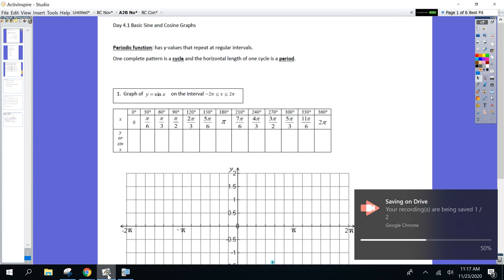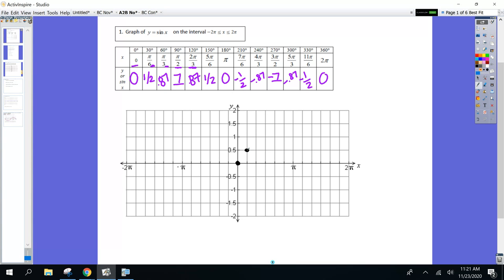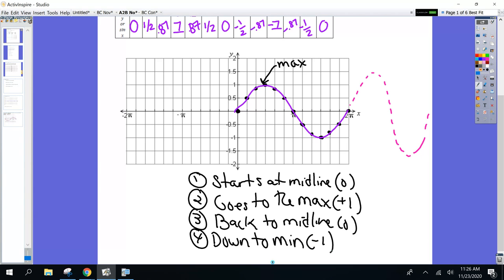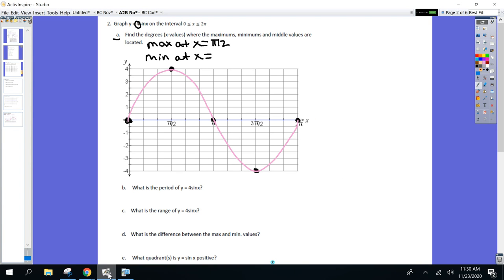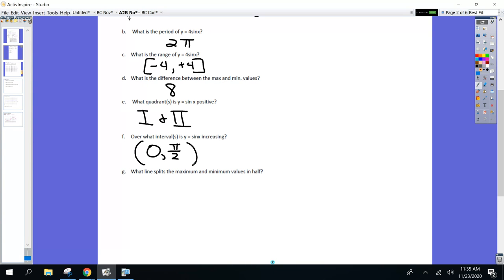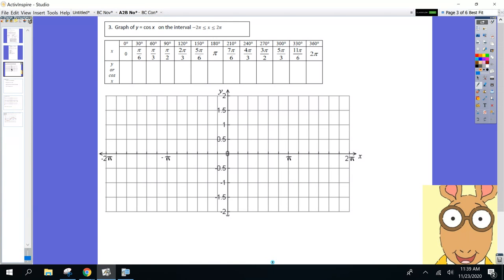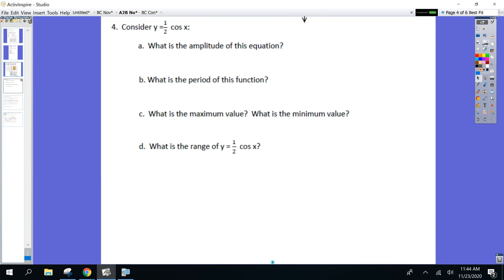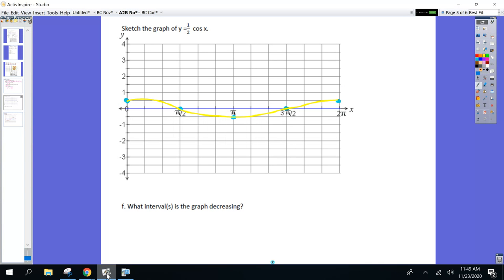A2B Nov 23rd - Unit 4 Day 1 - Basic Sine & Cosine Curves